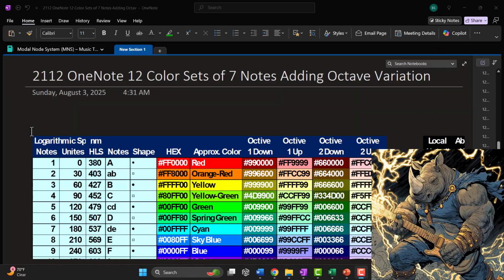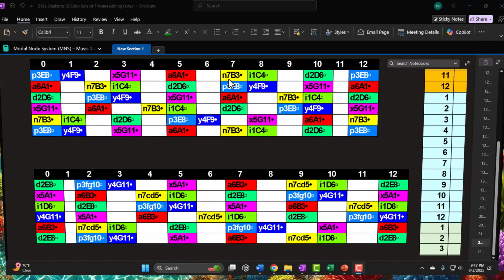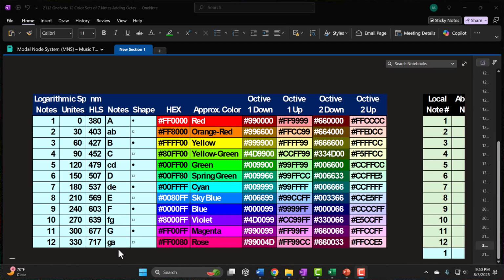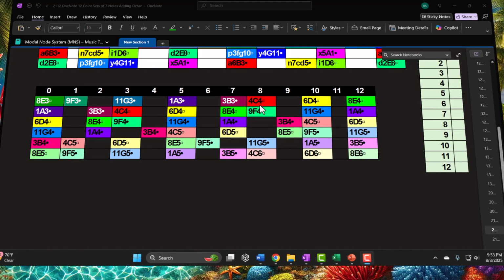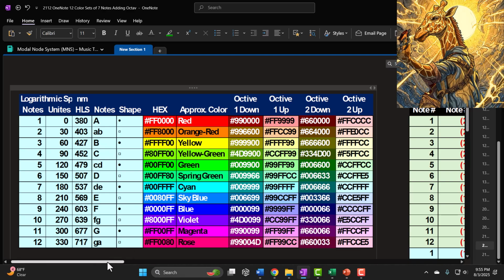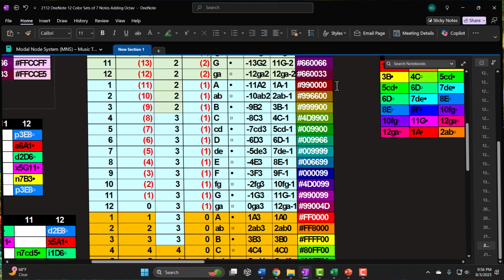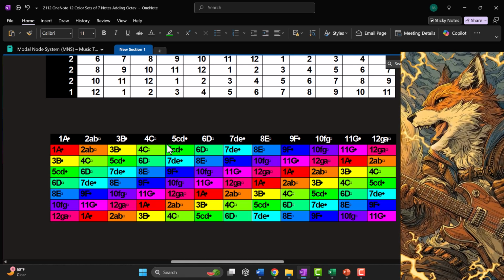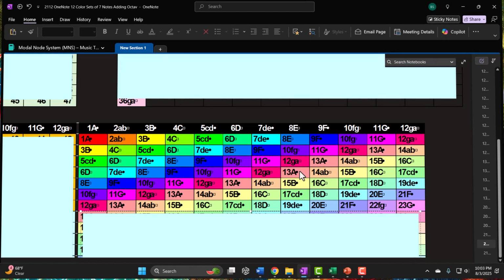OneNote 12 Color Sets of 7 Notes Adding Octave Variation 2112 Music Theory - Guitar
OneNote 12 Color Sets of 7 Notes Adding Octave Variation